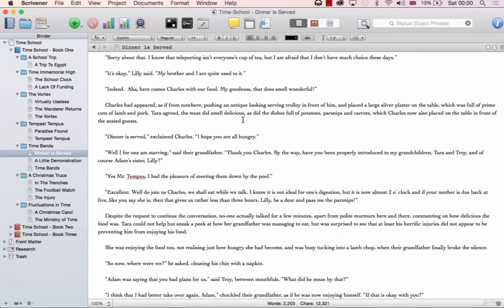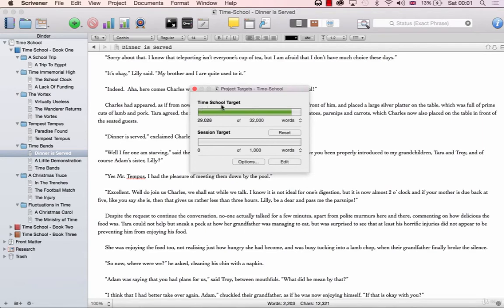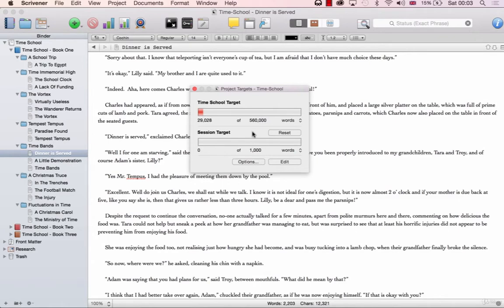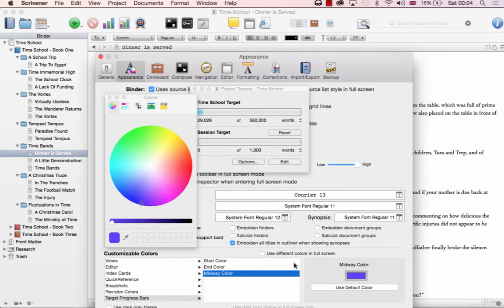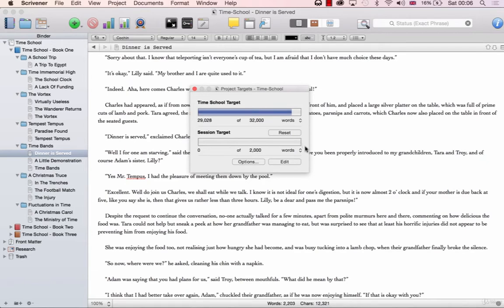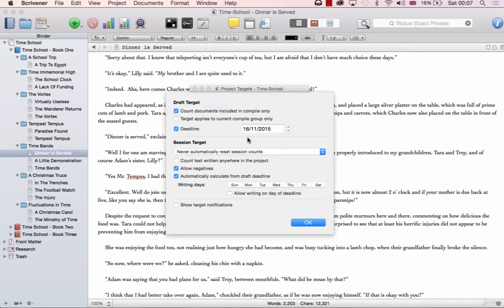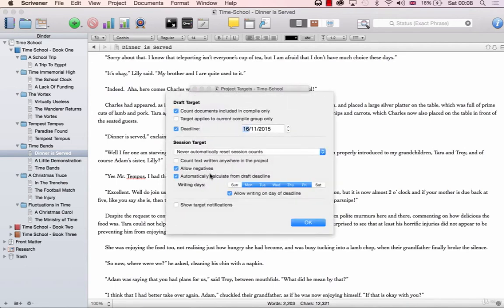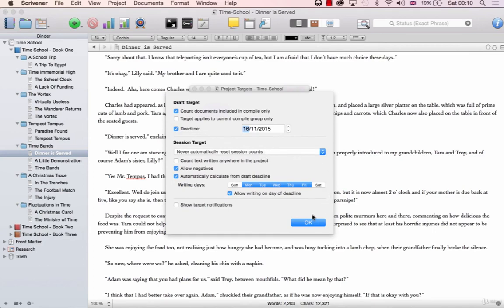A Closer Look at Scrivener's Project Targets - Writing Tutorial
A Closer Look at Scrivener's Project Targets is a free tutorial by David James Ault from Writing course
Link to this course(Special Discount):
This is the best Writing Course
Course summary:
Learn how to create a strategic plan for your writing with clear objectives
Learn how to create a daily schedule with the day-to-day tasks needed to achieve your planned objectives
Get into the habit of writing every day
Learn how to increase the number of words you write each day
Discover how you can stay ahead of the curve in your niche or sub-genre
Determine which habits you should incorporate into your schedule for a healthier lifestyle
English [Auto]
In this video I'm going to show you the project targets feature in Scrivener which perhaps has a little bit more to it than you may first think you can access project targets by first clicking on project in the menu bar and then scrolling down to show project targets alternatively you can click on this little archery target icon like so project targets. Basically allows you to set the number of words characters or pages that you aim to achieve for either the whole draft of your book or just for that current session the title here reflects the title that you have chosen in the main folder of your binder. I think this defaults to draft or perhaps manuscript depending on the template you use. But as you can see I have changed the name of my folder to time school and thus time school is also written here in the project target box. There is a progress bar for both your manuscript target and the session target which gives a graphical representation of the progress you're making overall in your first draft and also in that particular day's writing session and I find that this progress bar actually helps to hold me accountable and make sure that I am reaching my targets especially the session target on a day to day basis I tend to enter in a word count rather than a character count or a page count. And here you can see the my word count target for the first time school novel was 32000 words just over 29000 of which have been written. And so my progress bar has turned a nice green color to signify that I'm approaching my target. Now if I was to click on edit and change the target word count to let's say 560000 words let's say I'm writing War and Peace. Part 2 you'll see that the progress bar changes to rate as at twenty nine thousand words I have in fact only completed approximately 5 percent of the manuscript and by default the progress bar changes color from rate through orange to green depending on the percentage of the manuscript you have completed. However you can actually change the colors of the progress by yourself in preferences. You just need to go to the appearance type and then go down to the customizable colors section and here at the bottom you can click on the target process pass option and there you are presented with a start color which defaults to rate an end color which defaults to green and a midway color which defaults to orange or Amber I suppose as this looks reminiscent of the colors for a set of traffic lights but let's say I want to be a little bit different. My favorite color is blue. So I'm going to change the colors to different shades of blue the start color can be a light blue the Midway color can be a medium shade of blue. And the end color can be a dark blue. Like so if we now go back to my war and peace. Part two you see that the light shade of blue signifies that I still have a long way to go before I complete my book but let's change that word count to a more reasonable fifty thousand words and we can now see that the color changes to the Midway color which shows me the time over half way and I'm making solid progress and finally if I returned to the original word count of 32000 words I get the dark blue color which shows the time on the home straight and nearly there the session target bar works in exactly the same way. Of course your word count here will largely depend on how quickly you write and how much time you have available for that particular session let's say I have scheduled the entire morning for writing my novel and have set a session target of two thousand words and then as I write a scene throughout the morning I'll be able to watch my blue progress bar grow darker and darker as I get closer and closer to writing the two thousand words so that is the basics of Scribner's project targets covered. But you'll notice that there is also an options button here which allows you to expand the functionality somewhat and actually turns project targets into quite a powerful tool before I show you what you can do. I'm going to increase my manuscript target to an average novel w